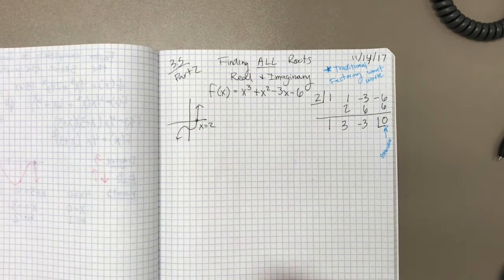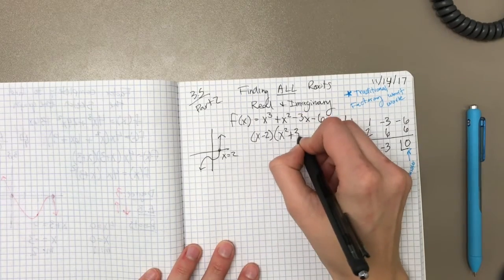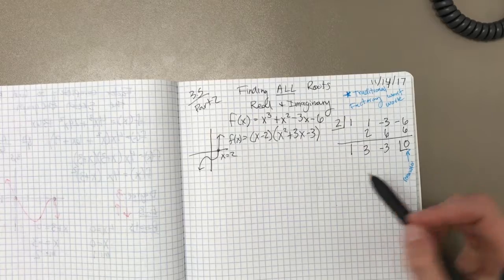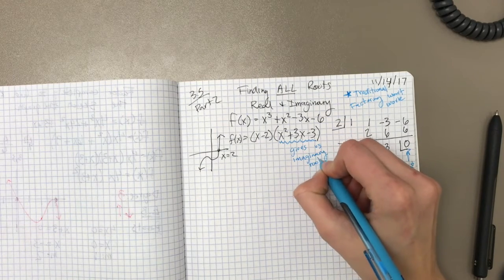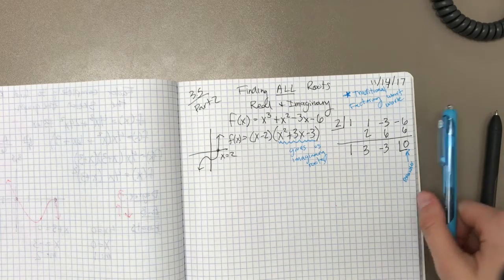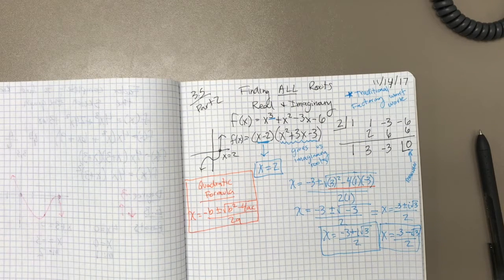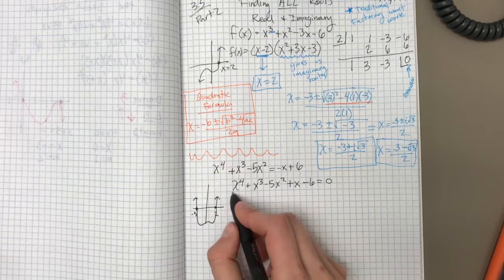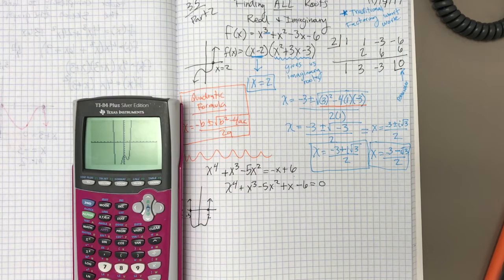Finding ALL Roots of a Polynomial